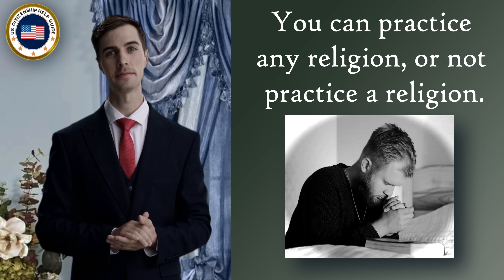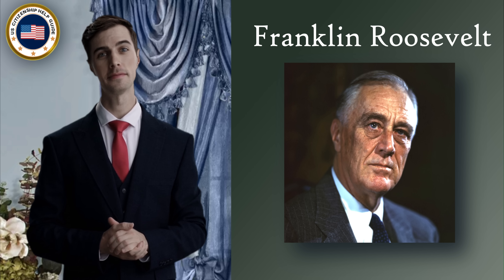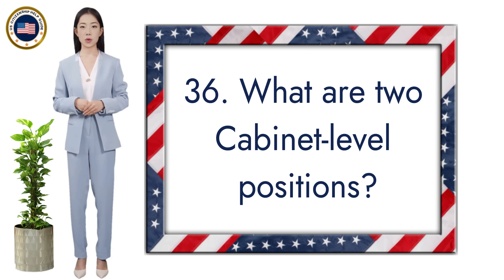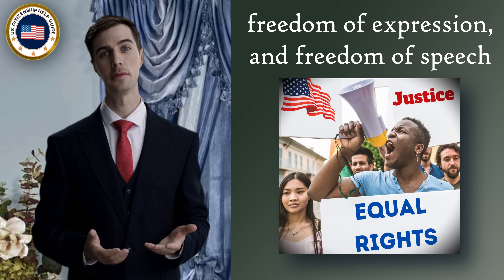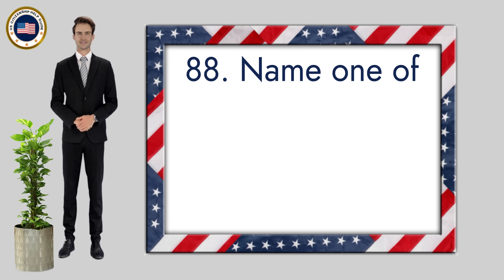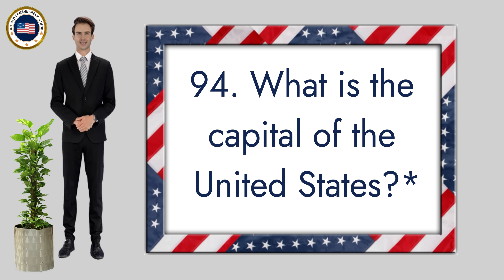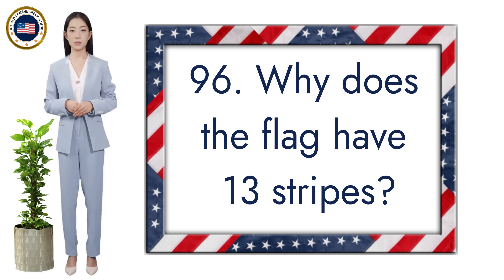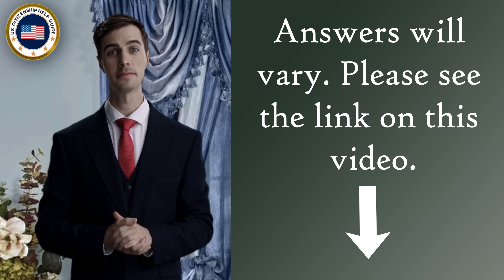Pass the American Citizenship 100 Civics Test 2023, US Citizenship, Interview, USCIS, Ciudadania, 43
This is an easy video to practice the official USCIS 100 questions and answers because it is given slowly and clearly for applicants to study for the test, in random order. This official USCIS 100 Civics Test 2023, is officially based on the approved (2008 old version) with Kevin McCarthy as the new 2023 Speaker of the U.S. House of Representatives. This educational video will help you pass your naturalization interview and examination for American Citizenship! An official study guide for the 100 civics test, US citizenship interview 2023.

On the day of your citizenship interview 2023, you will be asked up to ten (10) questions. You should answer six (6) questions correctly in order to pass the naturalization test for the government and history examination.

You can test yourself if you have mastered, 100 civics questions and answers 2023, just by watching or listening to our Civics Test video playlist link:

You can also watch our (N-400) naturalization interview videos. You can see them through the playlist below:

We also have the U.S. Citizenship Official Reading and Writing Tests: US citizenship interview 2023, link here for you

A majority of USCIS officers will not ask any definitions for your citizenship interview 2023, although a few will ask. However, you don't need to memorize them, you just need to understand these words, that's all!

To see the name of your current governor or contact information for each state government, for example if you live in California, simply choose your state and select California to see the current name of the Governor and contact information. Simply click on the description link below this video to know the name of the current governor of your state

and enter your ZIP code then click FIND YOUR REP BY ZIP then your congressional district representative will appear. It will match your ZIP code to your congressional district, so try to provide additional information that will allow an exact match by entering your Street Address.

List of U.S. state capitals, just click the state that you live in:

I would like to invite you to our Facebook group. The purpose of this group is to help each other in the naturalization application process

Our videos for the US citizenship test 2023, will help you achieve your American dreams! We hope that you'll pass the civic test for citizenship 2023!